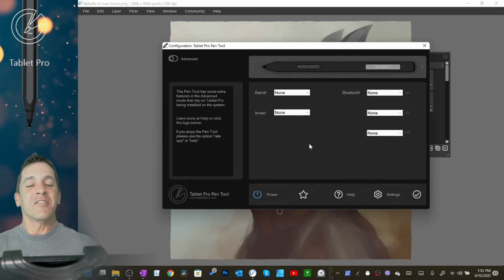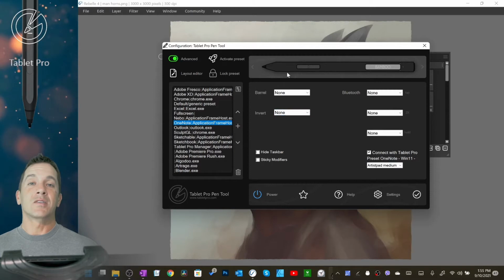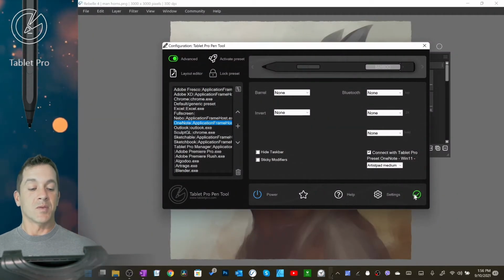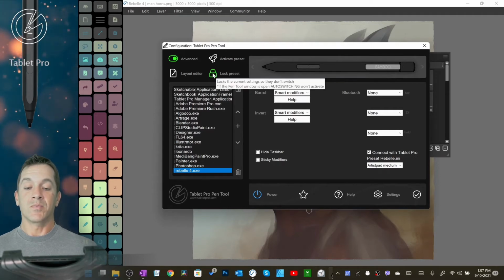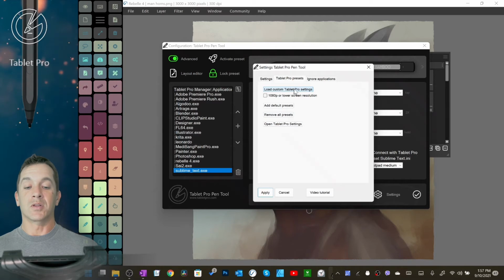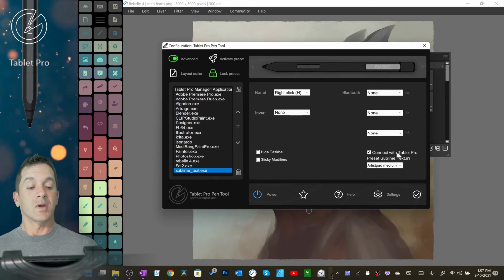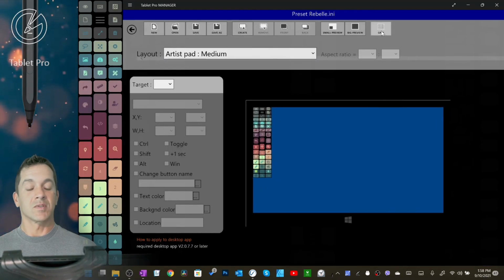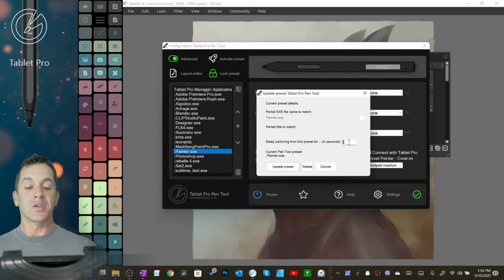The Pen Tool - Advanced mode Overview - Autoswitching, Modes, Layout Editor, Lock button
V4 of the Pen Tool is finally here! In this tutorial video Justice introduces the Advanced mode, finally. hide taskbar per program, tooltips for double commands, open Tablet Pro desktop settings with double click, close the main Pen Tool window for autoswitching to work. Lock autoswitching and single click Pen Tool taskbar icon to manually launch program preset. Tablet Pro settings including loading the known presets. Modes to load for Tablet Pro. Open layout editor (Tablet Pro manager) Rate the app button. Presets panel and more

If you like or use the Pen Tool please help us improve the Microsoft store app rating up from 3.2 to 4.0 or higher. Currently we need about 19 "5 star" ratings.

thank you! -  Justice

 @Microsoft Surface   @Brad Colbow   @Tablet Pro   @oztabletpc

to download the Pen Tool open the Microsoft Store app and search "Pen Tool" or use this link